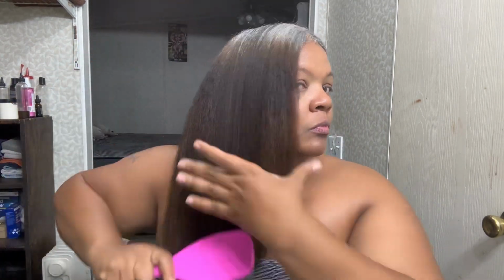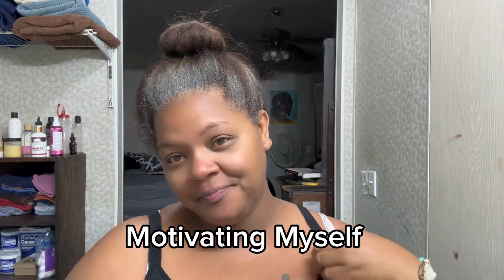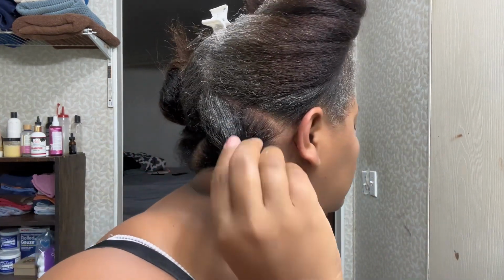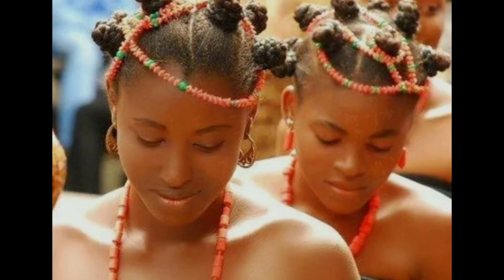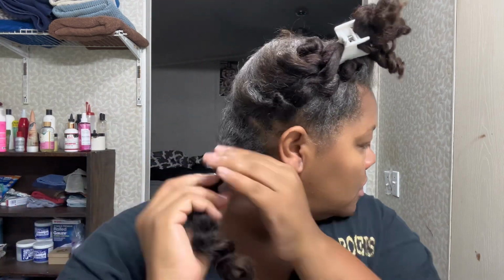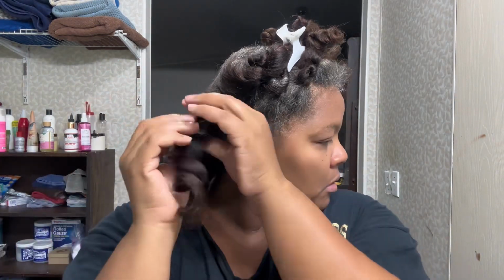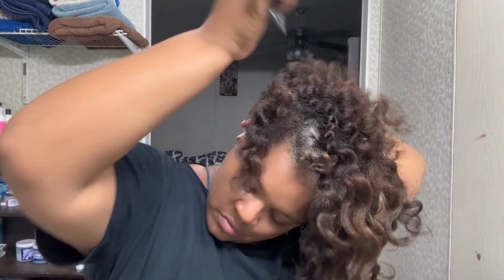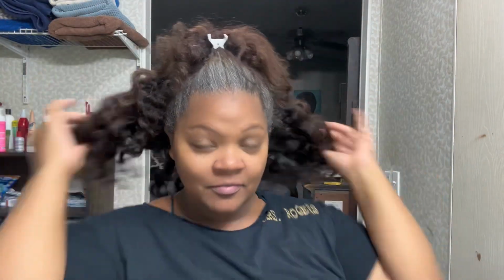Bantu Knot Out On Natural Hair | 4 Chair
Hey Fam! 🙋🏾‍♀️

Products used:

🌿Herbal Blend Growth Oil

🌿Mango Butter Leave-in Conditioning Cream

 🌿Mega Moisture Collection ⤵️

Aa

✅ CHI Heat Protectant
✅ Tangle Teezer Detangling Brush